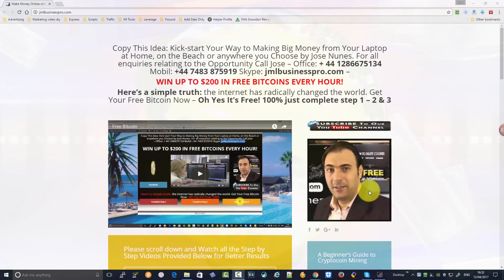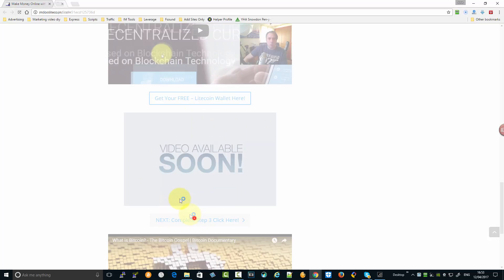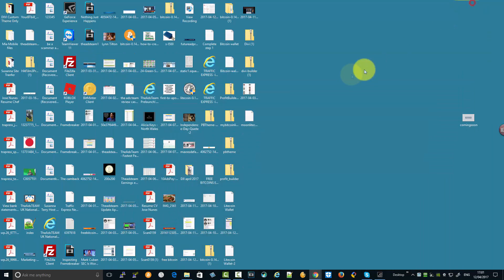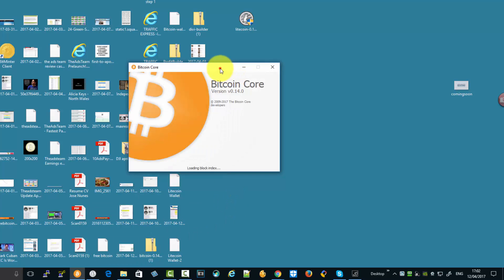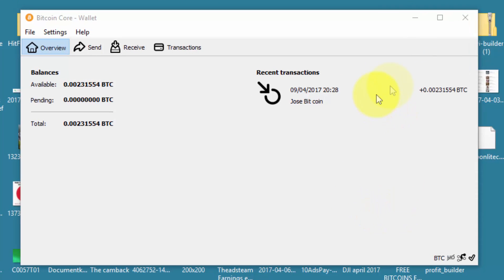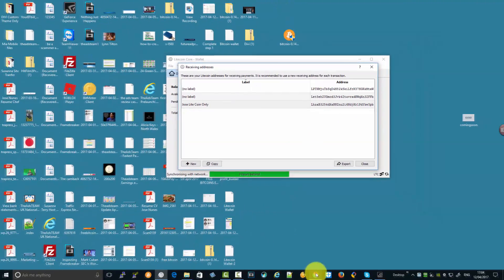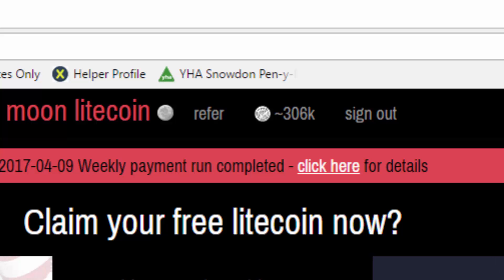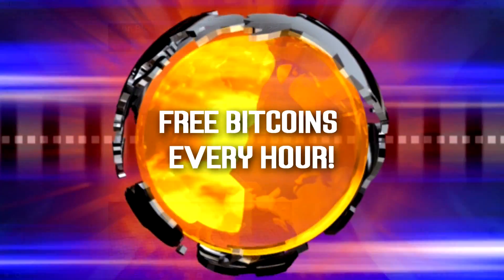Bitcoin and Litecoin wallet address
How to use your Bitcoin and Litecoin wallet address and more videos

How to Video and Marketing Tutorials By Jose Nunes

Regards,

Jose Nunes.